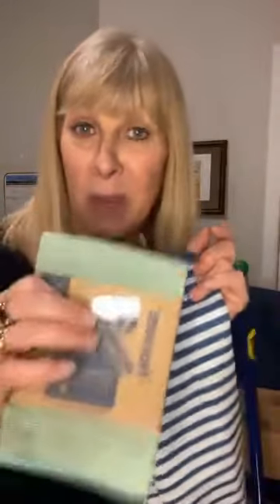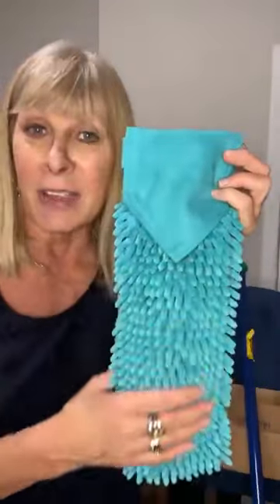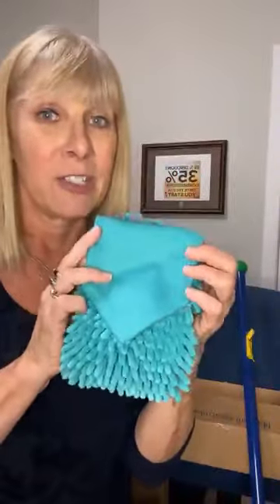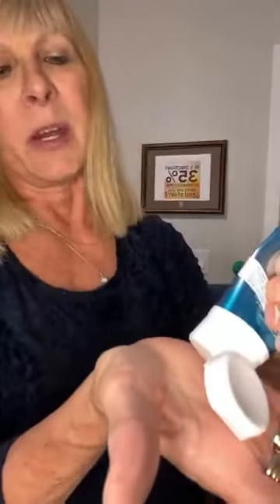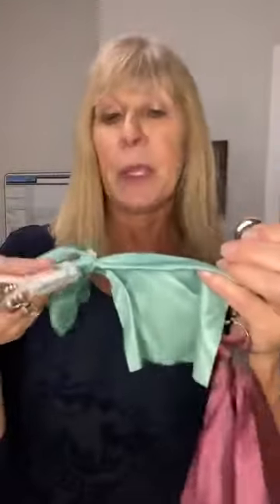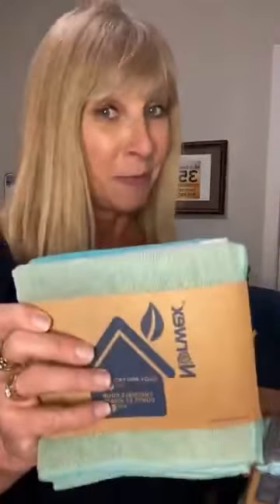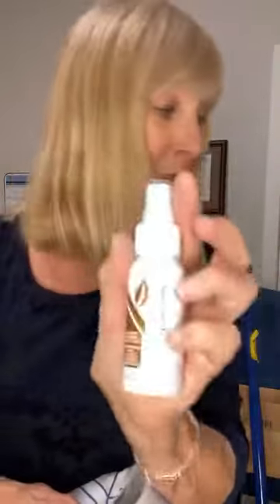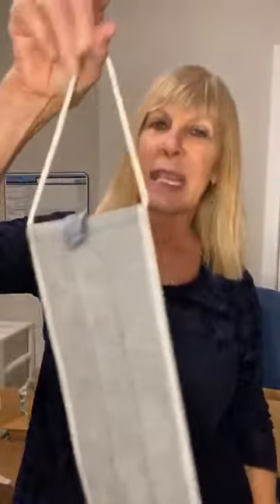The Best For 💲25 or LESS - Live Demo here 👀👀 Everything Under $25 ⁉️⁉️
Action is action, we don’t need to be perfect at this we just need to start to make simple switches consistently. Nothing needs to be perfect!

Reusable counter cloths, less paper towel, less single use plastic...
What are some things you do?

-  What do you think of these Amazing S A V I N G S ?  ** While Supplies Last -